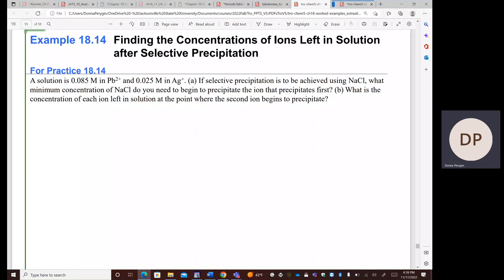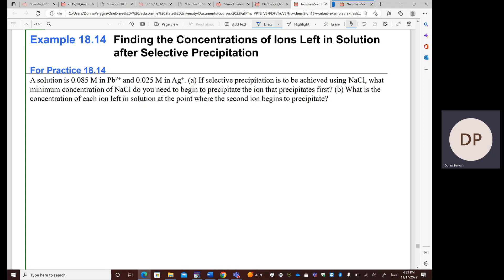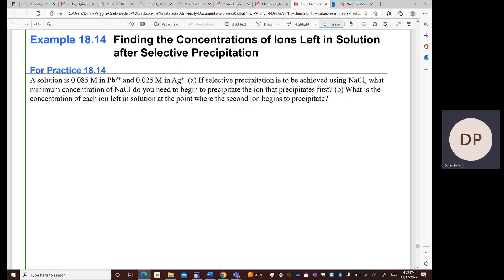Tro Ex 18 14 SelectivePrecipitation